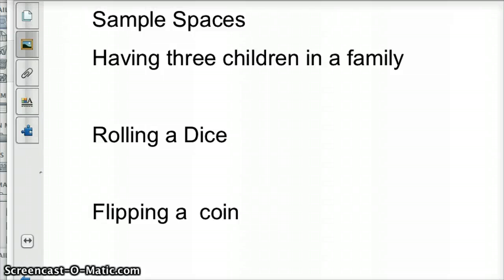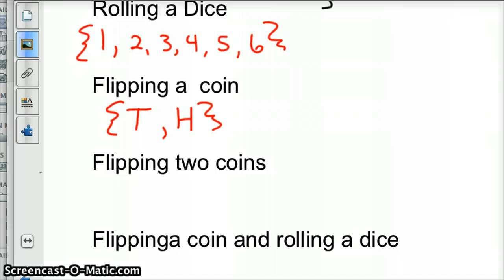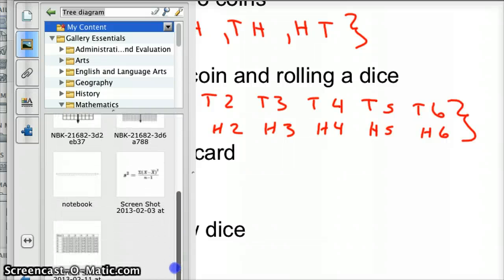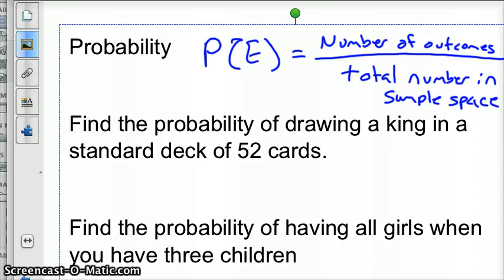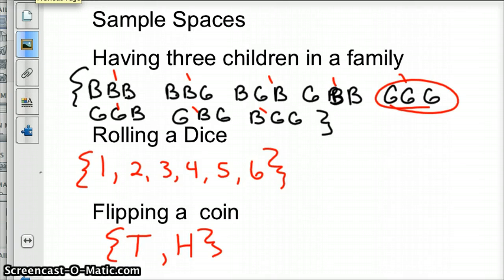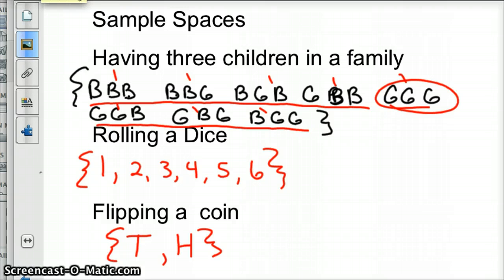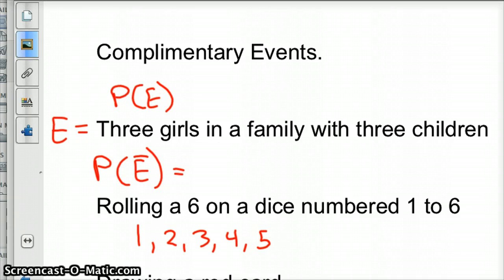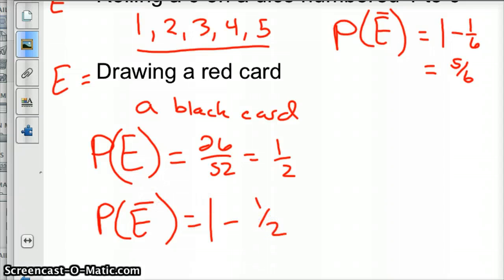Sample Space and Introduction to Probability and Compliment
Sample Space Probability Compliment